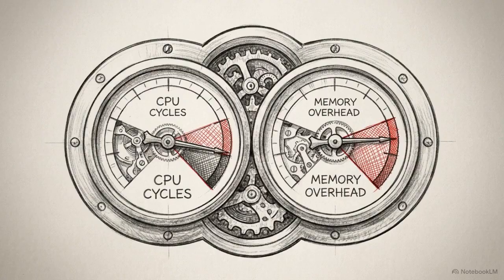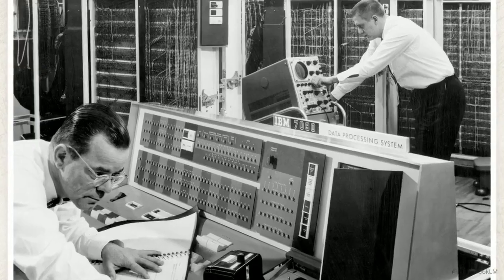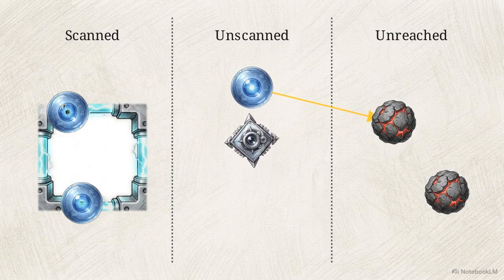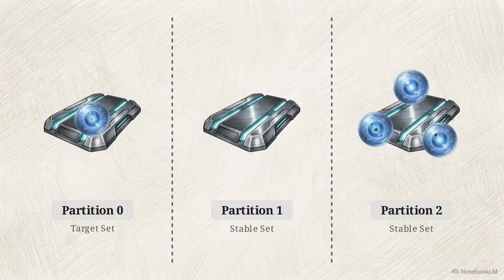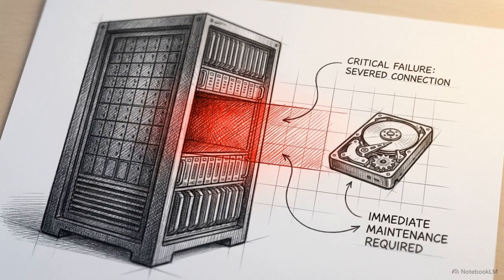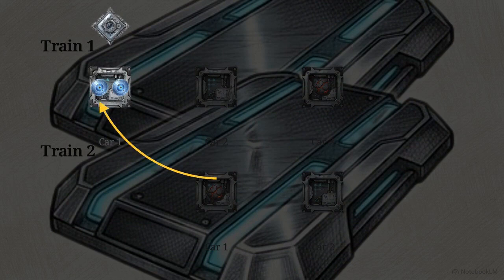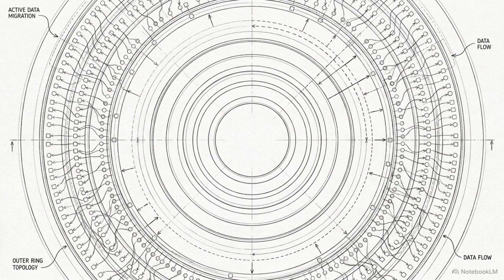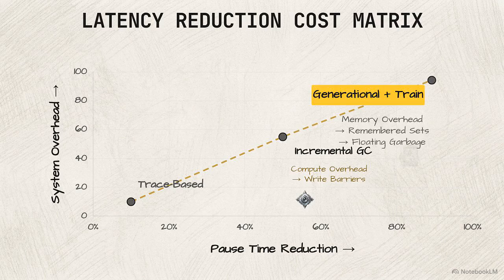The "Train Algorithm" Secret to Zero-Pause Garbage Collection (Ep. 51)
Traditional trace-based garbage collection relies on a brutal premise: to safely identify and clear dead memory, the entire system must halt. For high-frequency trading platforms or massive real-time applications, these unpredictable "Stop the World" pauses are fatal. To achieve massive scale, system architects must abandon mathematical safety and divide the tracing workload across time and space.

In Episode 51, we explore the mechanics of Short-Pause Garbage Collection. We break down the chaos of Incremental Collection, where the "Mutator" actively modifies the object graph while the collector tries to trace it. We explore how engineers use compiler-injected Write Barriers to prevent catastrophic memory corruption, resulting in intentional "Floating Garbage." Finally, we dive into Spatial Division, Generational Collection, and the legendary Train Algorithm, which reorganizes mature memory to isolate cyclic garbage without ever freezing the system.

IN THIS VIDEO, YOU WILL LEARN:
- The Mutator vs. The Collector: Why shifting object graphs destroy naive tracing algorithms.
- Temporal Division (Incremental Collection): Interleaving tiny garbage collection blocks alongside the main program.
- Spatial Division (Generational Collection): Partitioning the heap by age to collect the highest-yielding memory zones.
- The Mutator Hazard: How parallel execution can accidentally hide live memory and corrupt the system.
- Write Barriers: How compilers intercept pointer rewrites to force rescanning and guarantee memory safety.
- Remembered Sets: Using dynamic side-tables to track cross-generational pointers without full heap traces.
- The Train Algorithm: Sorting mature cyclic garbage into disposable "cars" and "trains" to prevent monolithic pauses.
- The Matrix of Compromise: Trading raw CPU cycles and physical heap capacity for low-latency execution.